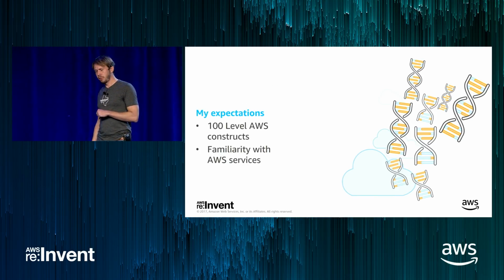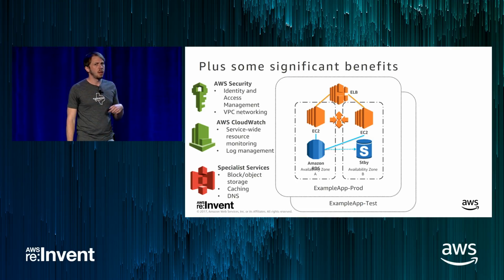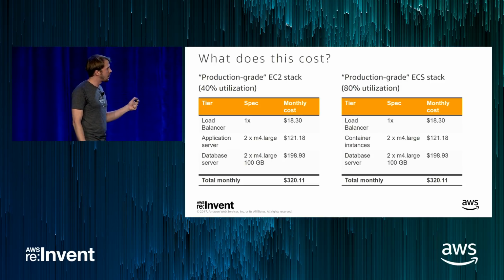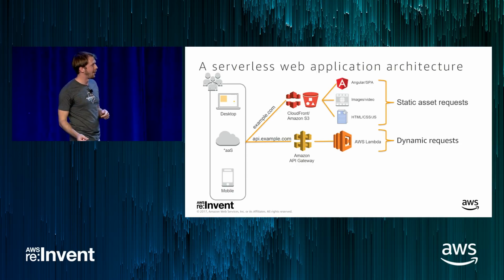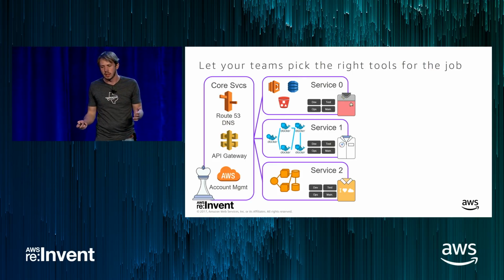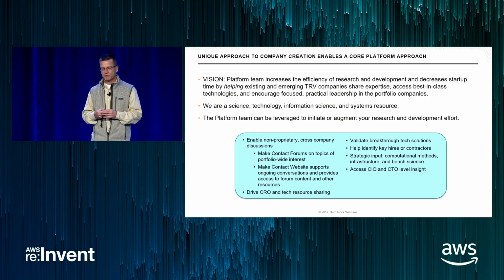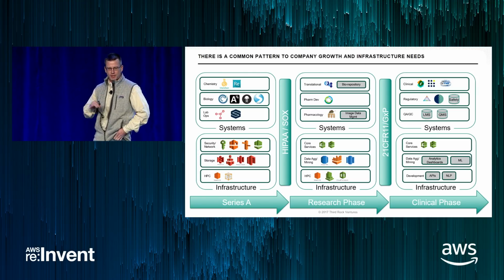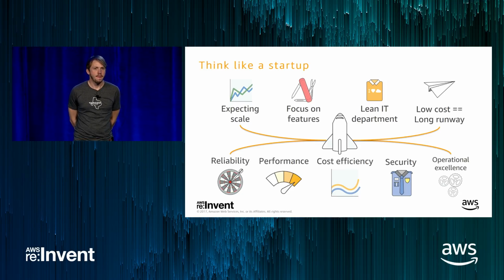AWS re:Invent 2017: Born in the Cloud, Built like a Startup (ARC205)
This presentation compares three modern architecture patterns that startups are building their businesses around. It includes a realistic analysis of cost, team management, and security implications of each approach. It covers AWS Elastic Beanstalk, Amazon ECS, Amazon API Gateway, AWS Lambda, Amazon DynamoDB, and Amazon CloudFront. Attendees will also hear from venture capital investor Third Rock Ventures (TRV) who has launched 40+ biotech startups over the last 10 years. TRV will outline how it launches cloud native startups that turn bleeding edge science into new treatments across the spectrum of disease, with highlights drawn Relay Therapeutics and Tango Therapeutics.